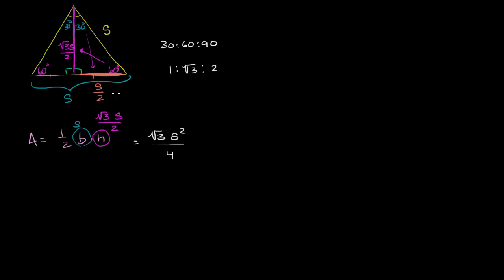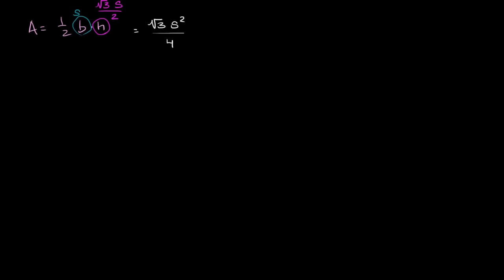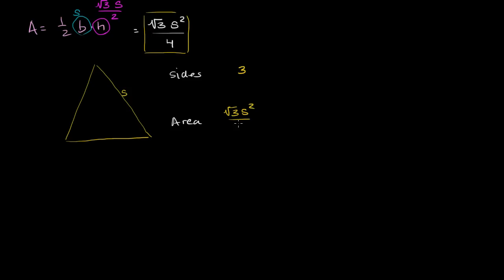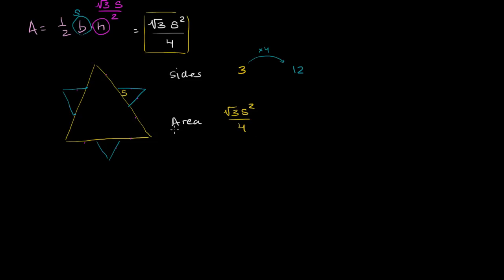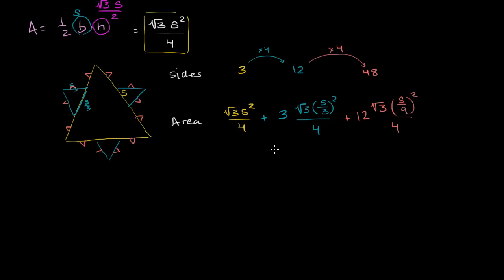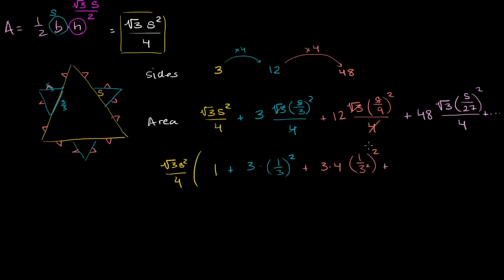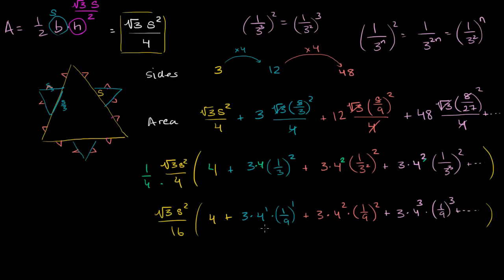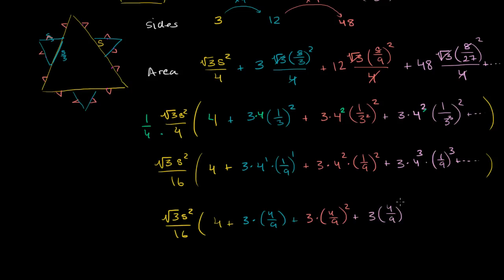Area of Koch snowflake (part 1) - advanced | Perimeter, area, and volume | Geometry | Khan Academy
Courses on Khan Academy are always 100% free. Start practicing—and saving your progress—now

Starting to figure out the area of a Koch Snowflake (which has an infinite perimeter)